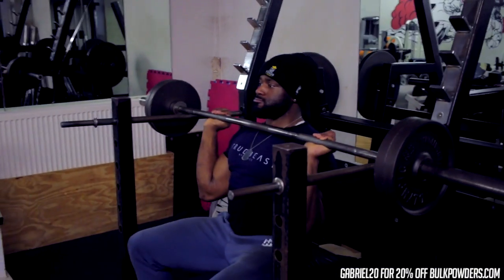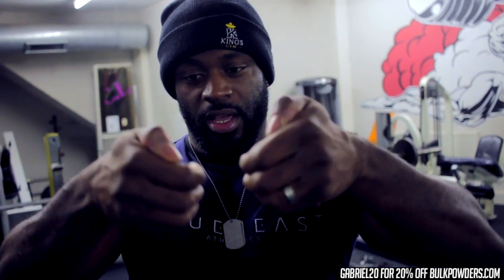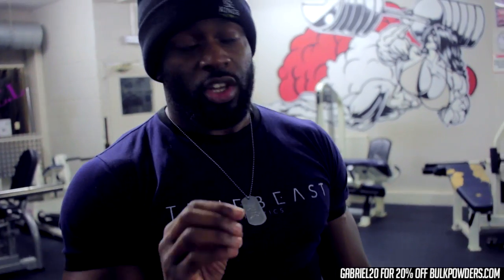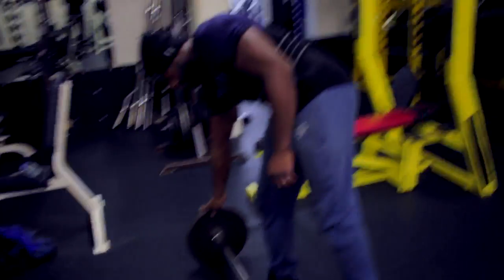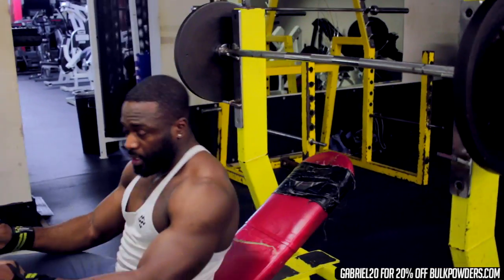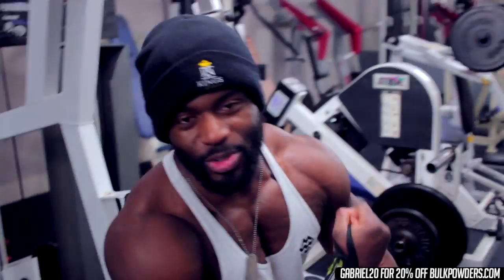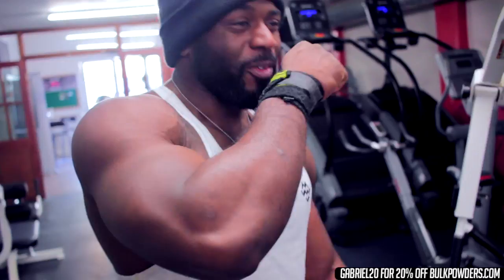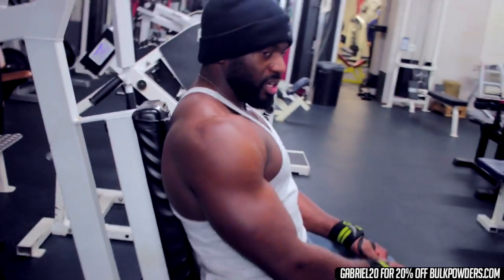BUILDING BIGGER SHOULDERS | PowerBulk Ep.40 | Gabriel Sey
Today was a Beast Shoulder session and the tips I gave it turned out to be a How to build MASSIVE shoulders!! These are my favourite exercises at the moment and are great for building 3D Delts!! The Only Thing I actually forgot was facepulls but that would be on my Pull day.

I also decided to take a different approach to my videos... showing more of my food and a more RAW approach to the workout footage.. Let me know what you think!

-True Beast eBook
-Online Coaching

Thinking of Competing?